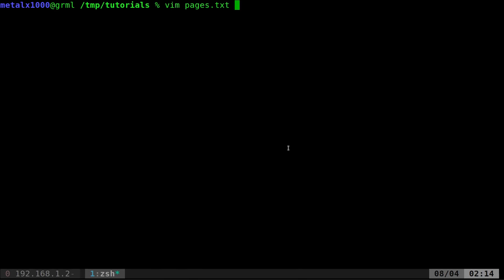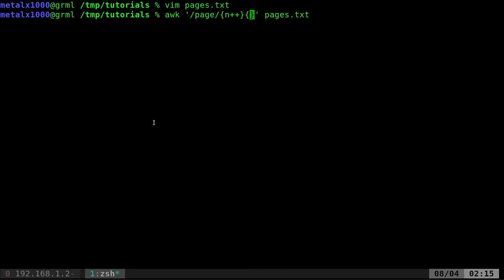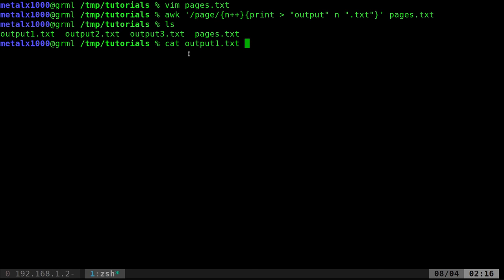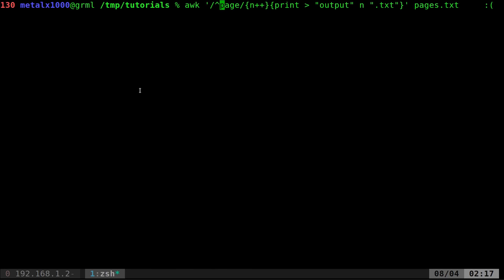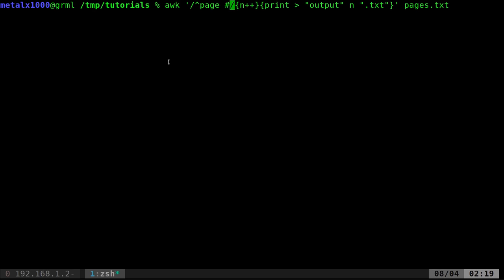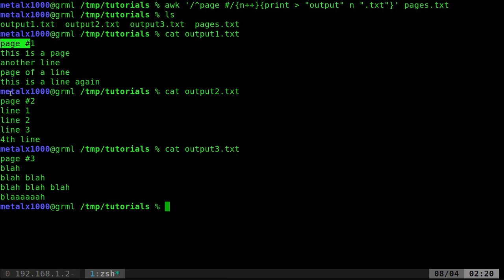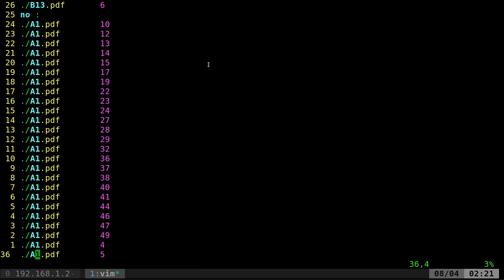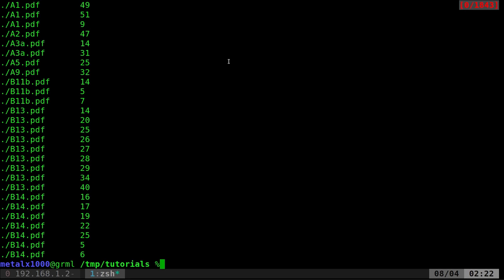07 AWK Split a file by String Shell Tutorial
Chuck Harrington